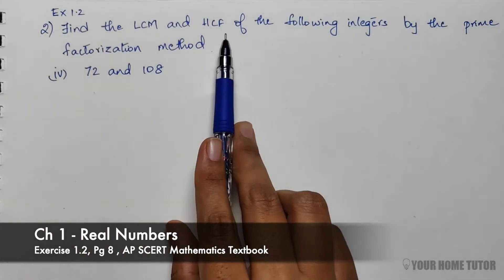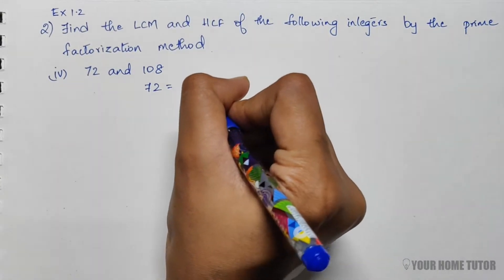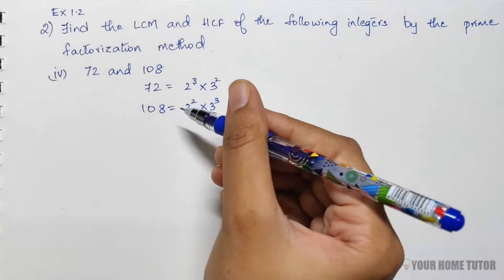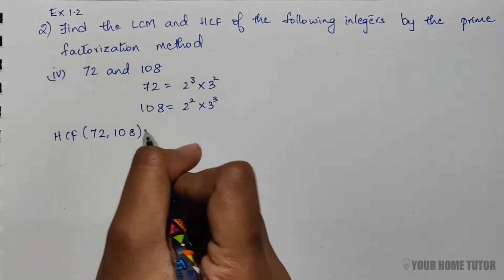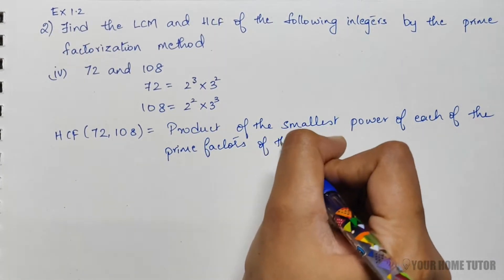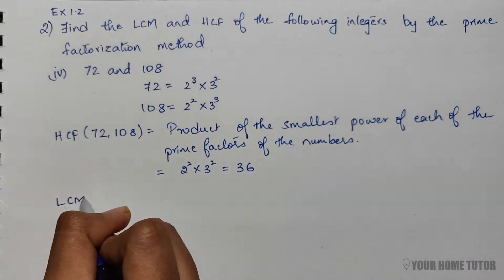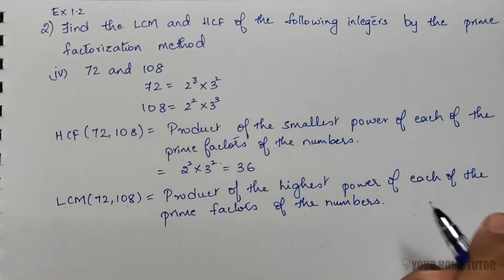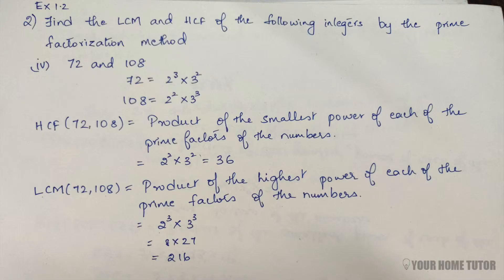Find the LCM & HCF by prime factorization method - 72,108 - Class 10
2.Find HCF and LCM of following by prime factorization method
(iv) 72,108